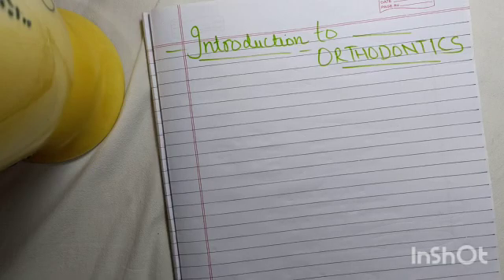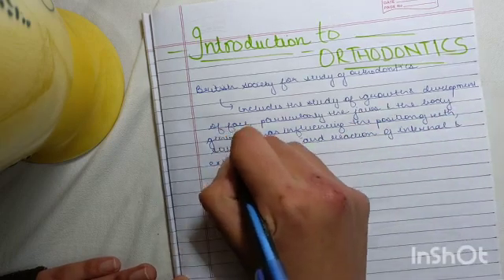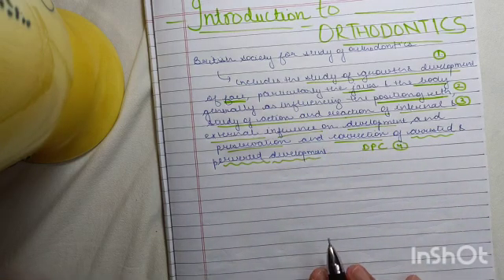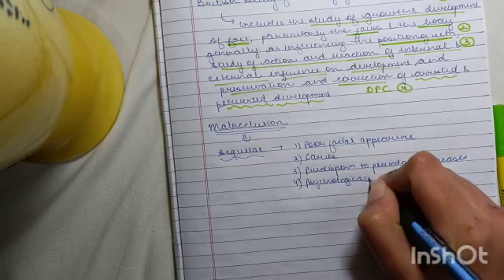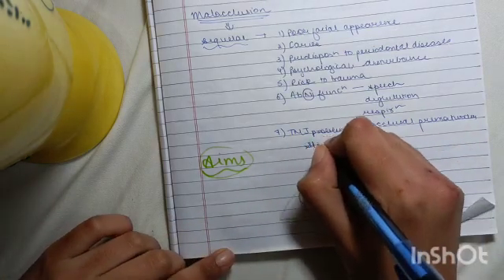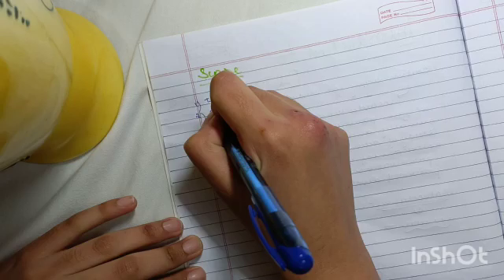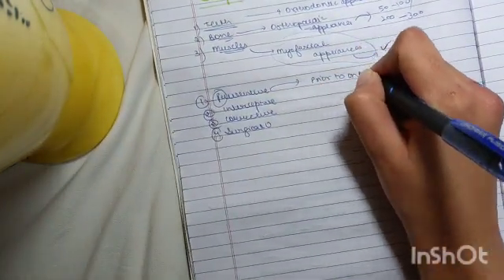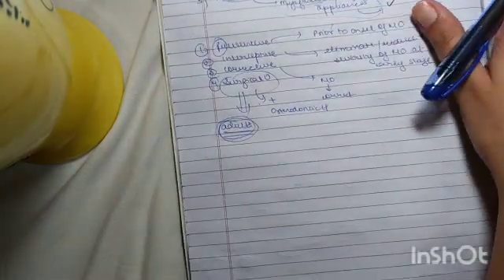Introduction to Orthodontics Jackson's Triad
definition of orthodontics
Jackson's Triad

^minor correction in definition
instead of preservation, it is prevention!